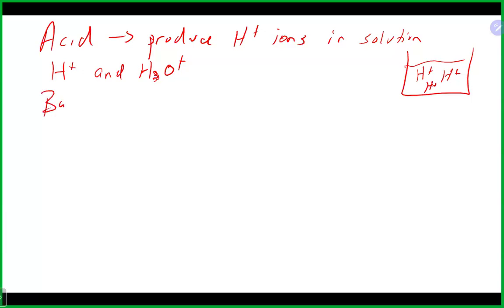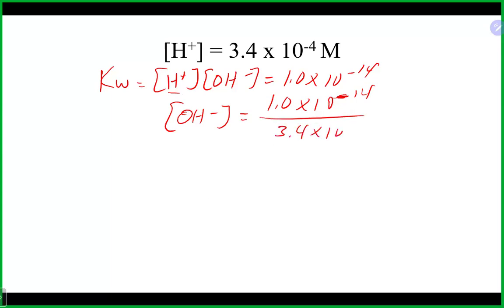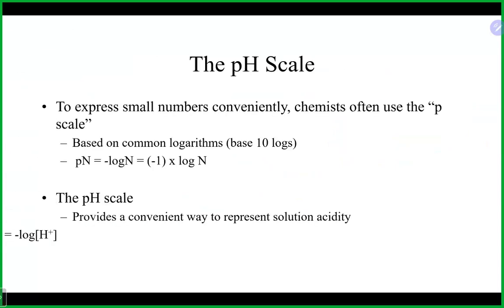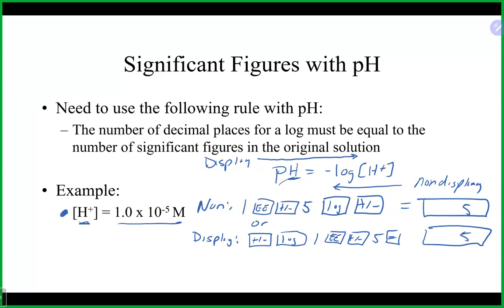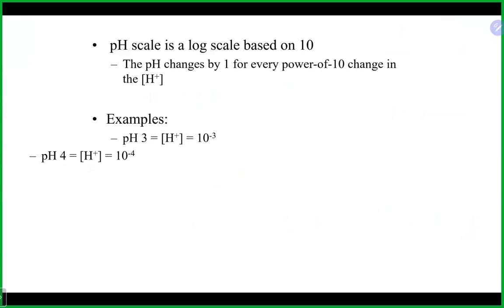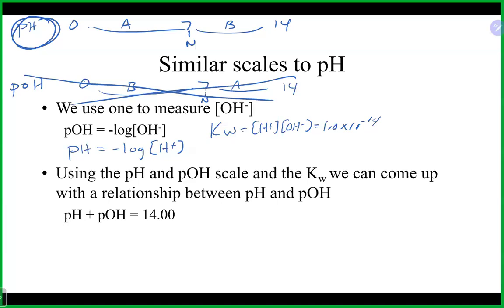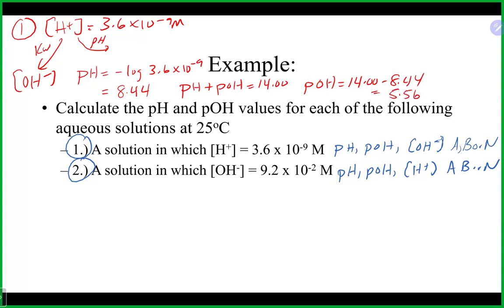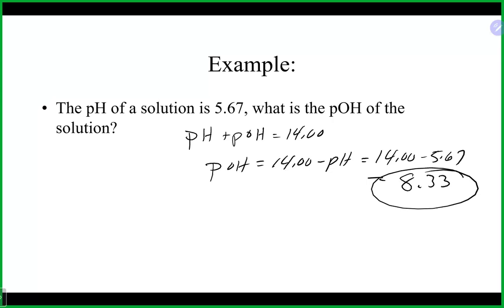Chem 3 Lecture 5/4/26 Part 1 (Ch 16)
We lectured on Ch 16 (pH, pOH, [H+], [OH-])